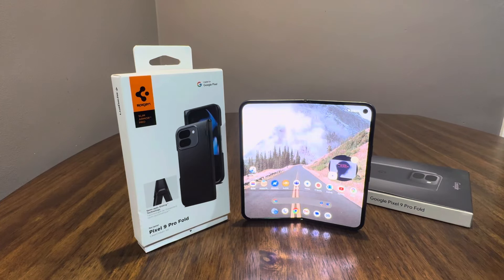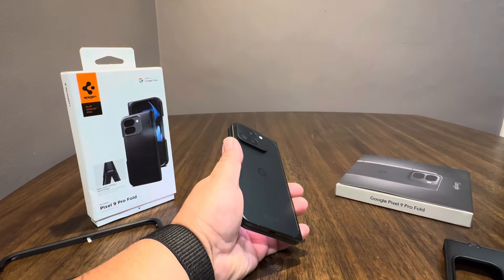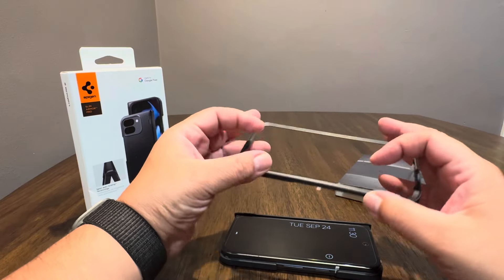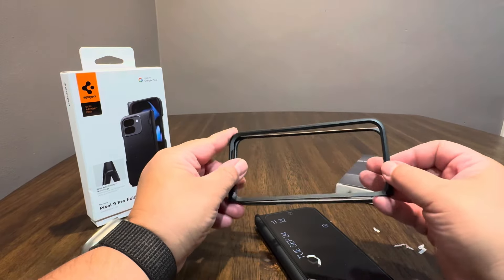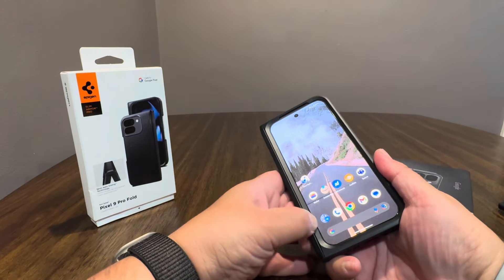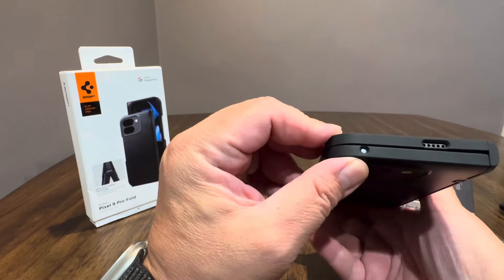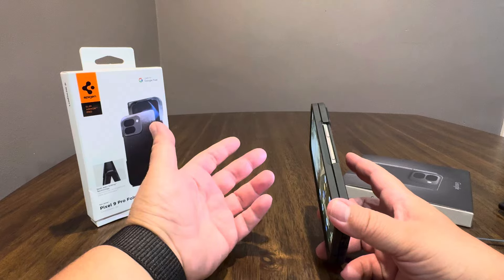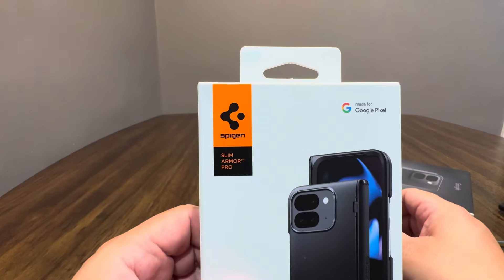Spigen Slim Armor Pro Case Review for the Google Pixel 9 Fold Pro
My overview of the Spigen Slim Armor Pro Case for the Google Pixel 9 Fold Pro